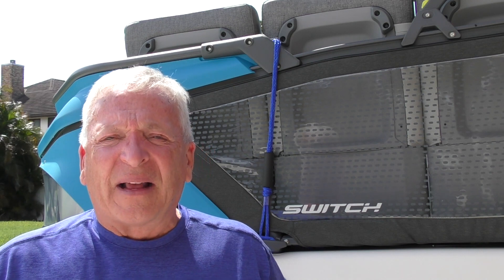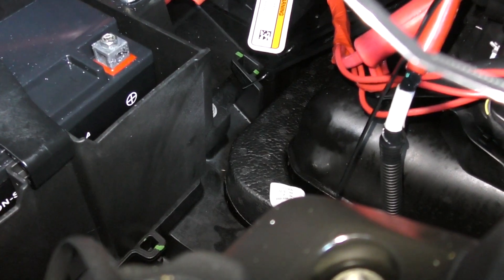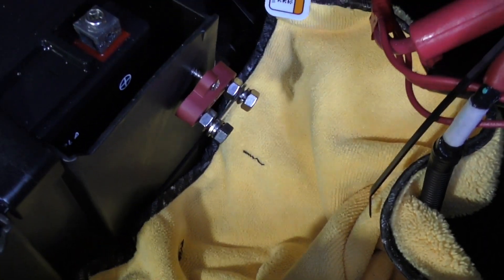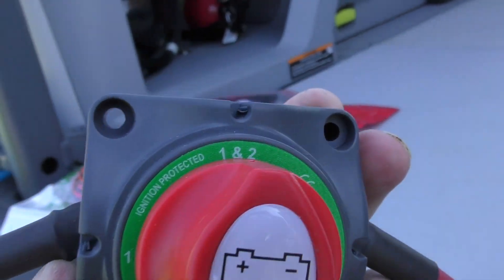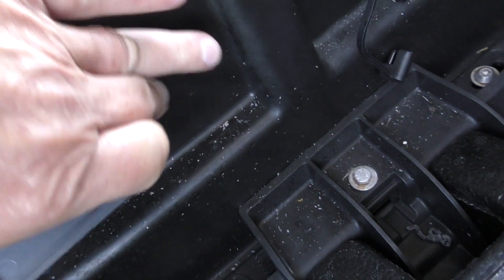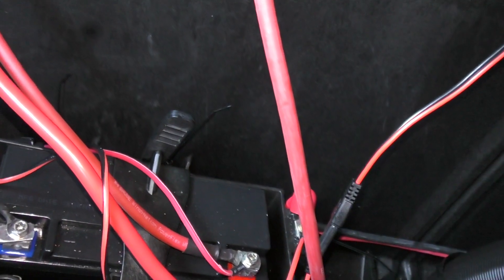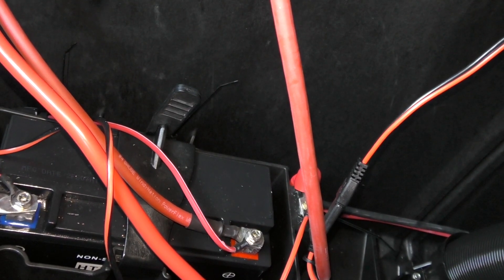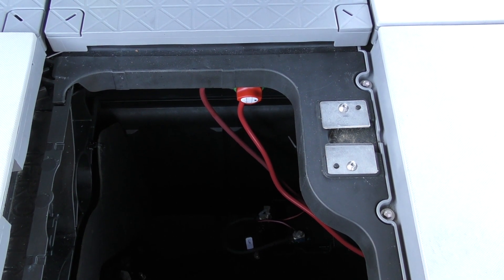SeaDoo Switch Dual Battery Switch Installation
This video will show how to connect the original battery and the high capacity battery in a SeaDoo Switch thru a battery switch.  This will give the SeaDoo  a dual battery configuration.  One should never connect the two batteries in parallel.  The battery switch will allow the user to select which battery to use and keep them isolated from each other.

Parts used:
Battery switch
Positive battery cables
Negative battery cable
Bus Bar (Block)
Dielectric grease